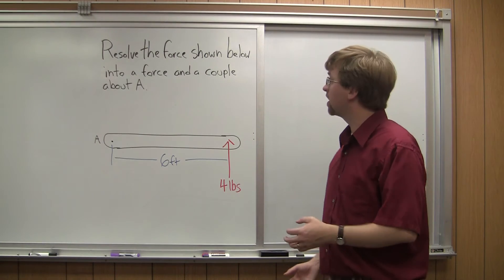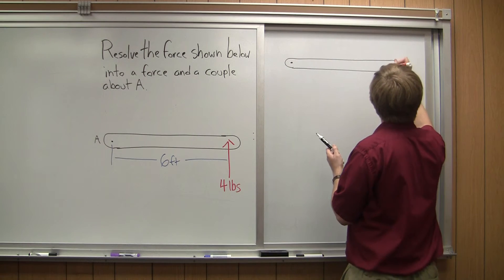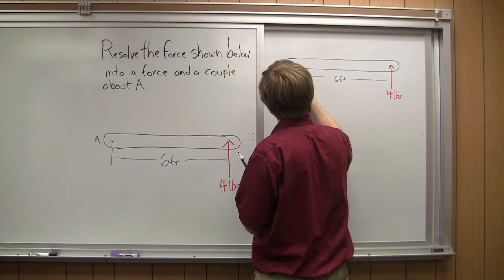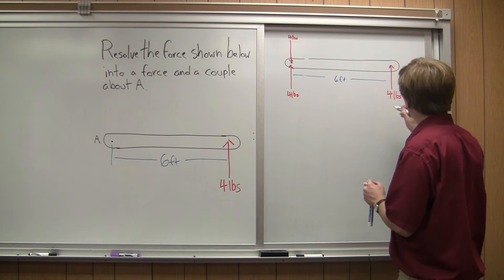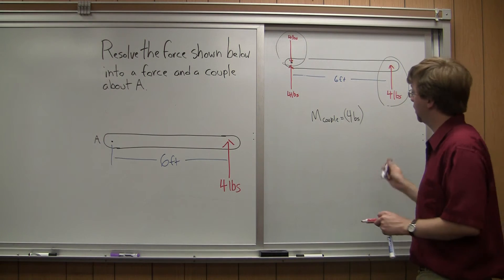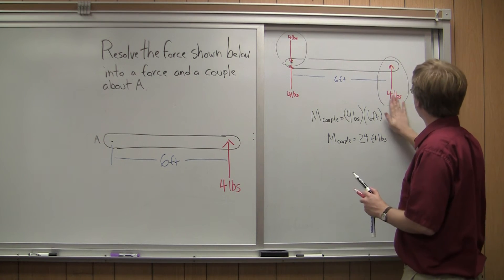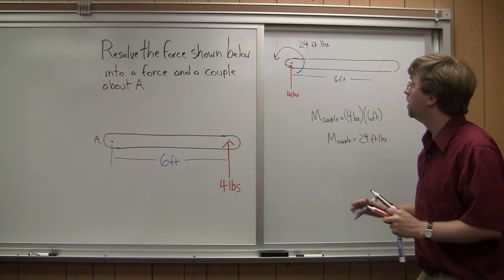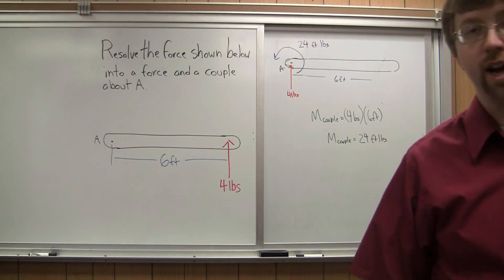Resolution of a Force into a Force and a Couple - Adaptive Map Worked Example 1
The solution to the first example problem on the Resolution of a Force into a Force and a Couple page.